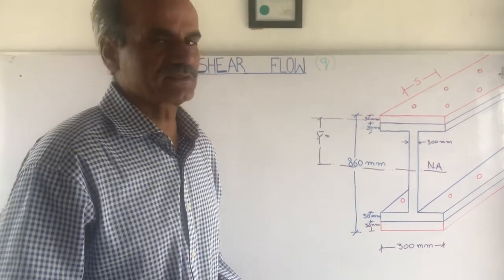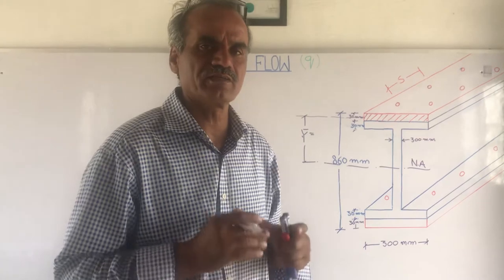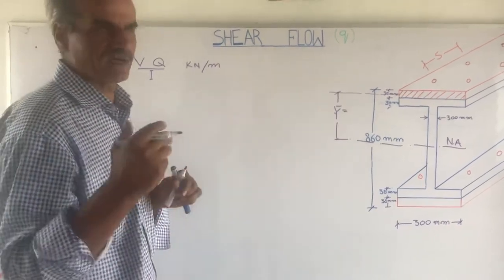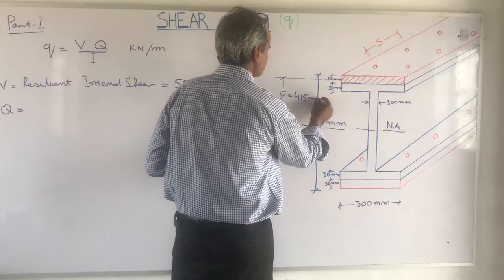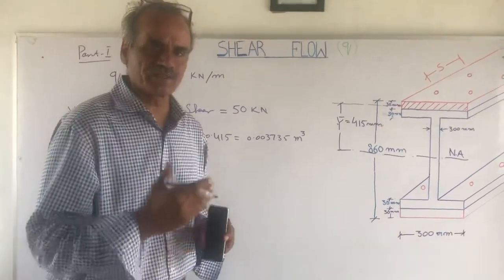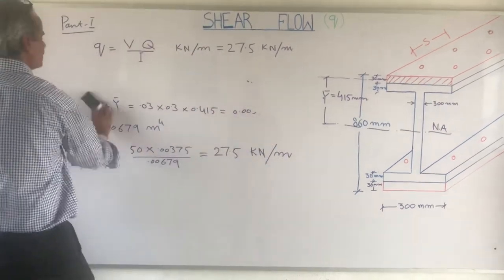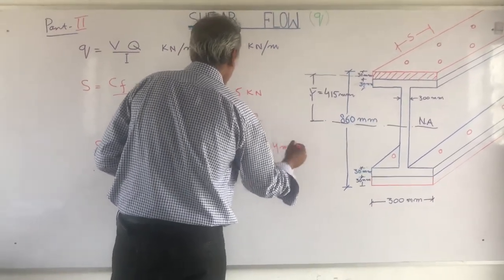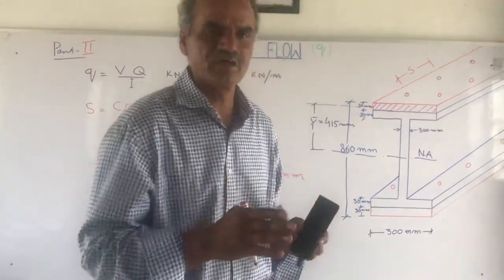Shear Flow Example